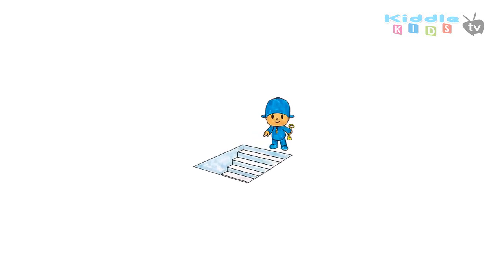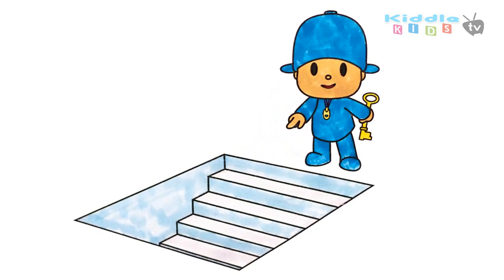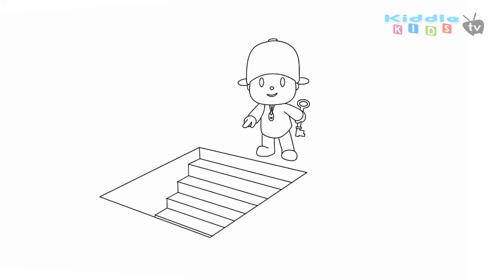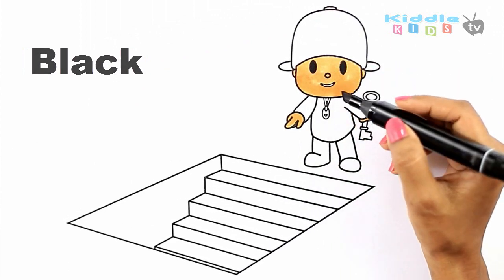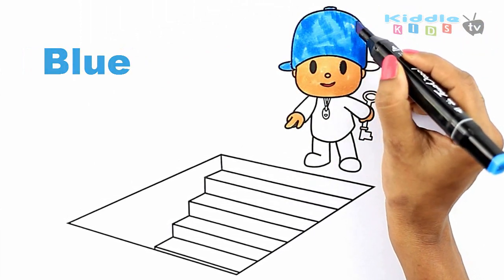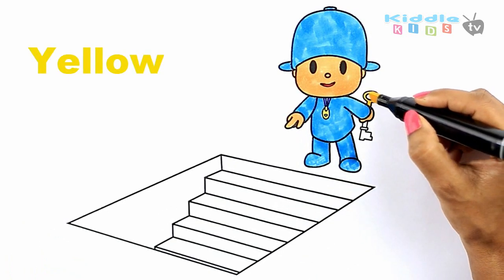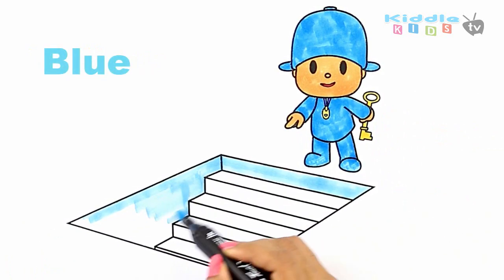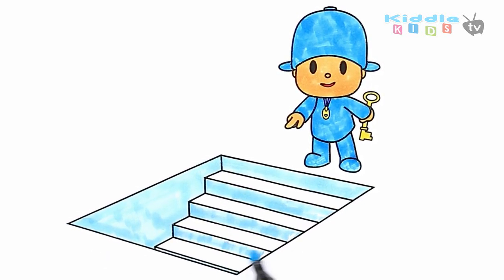Pocoyo | The KeyTo it all Coloring & Drawing for Kids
Today we share  Pocoyo - The KeyTo it all Coloring & Drawing for Kids  .
We make daily videos for youtube  with Playdoh , Color, Candy which can be used as a useful tool to learn various Color, Shape, ALphabets, Numbers primarily for Kids , Toddlers , Preschoolers